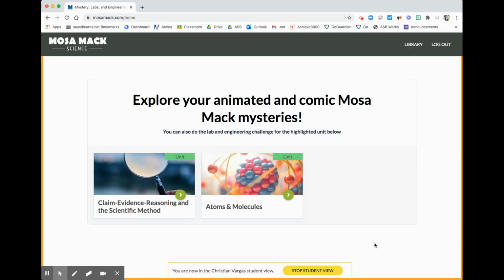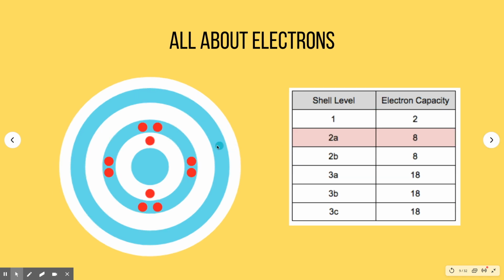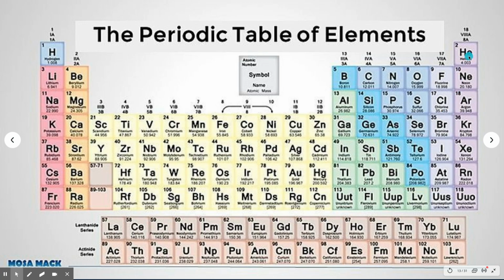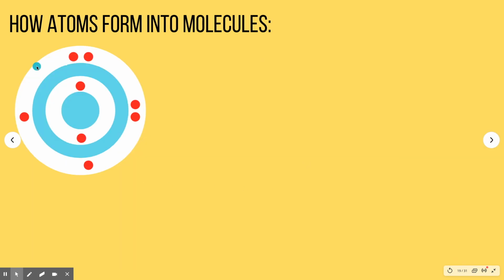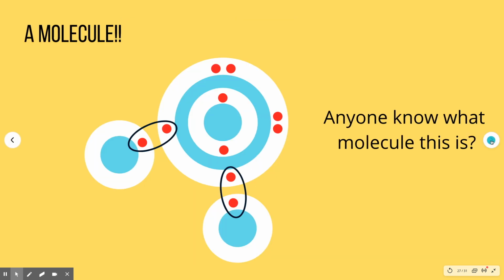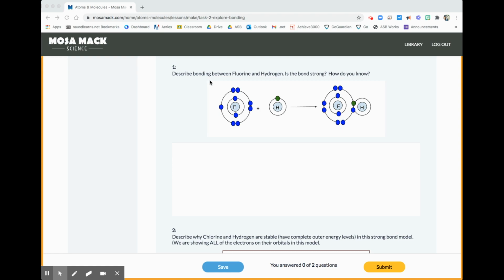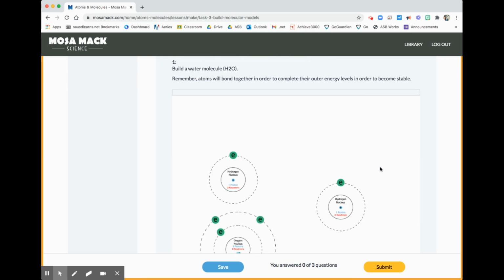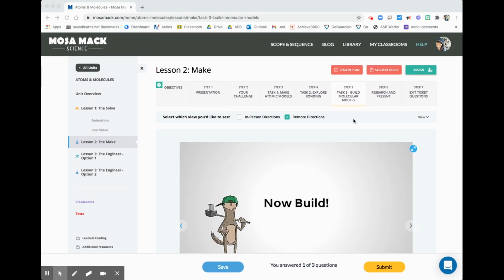Mosa Mack Atoms and Molecules Unit: Make - Steps 4-5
Watch the video and complete Steps 4 and 5 in Lesson 2 of the Atoms and Molecules Unit